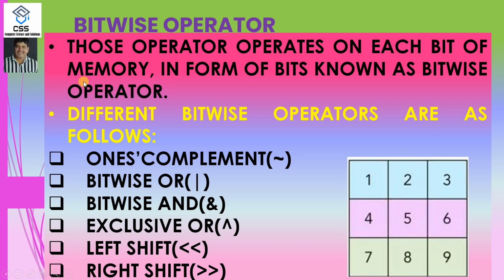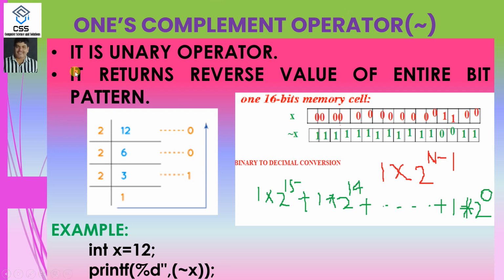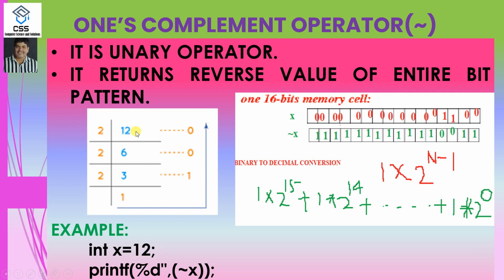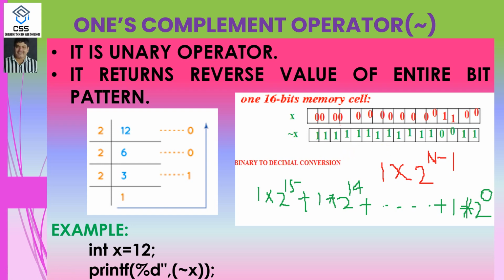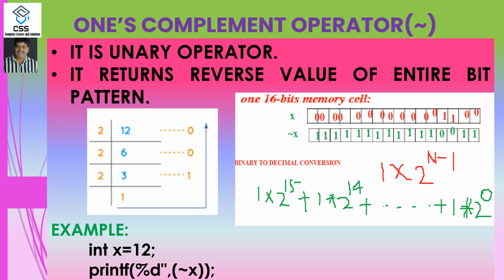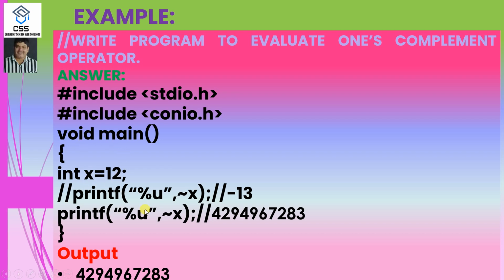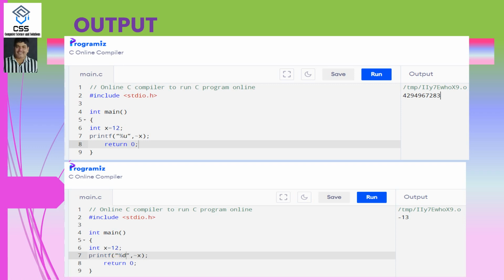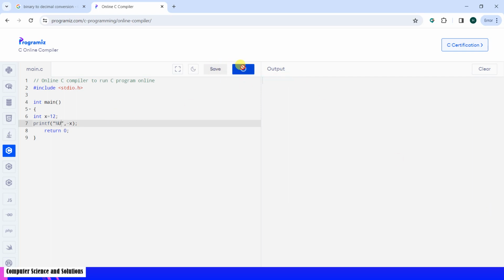One's Complement || Programming in C - 12 || Computer Science and Solutions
c programming,
complement,
bitwise operators,
bitwise and,
bitwise,
bitwise or,
bitwise operators in c programming,
bitwise operators in c,
bitwise operator in c programming,
bitwise one's complement operator,
bitwise complement operator in c,
bitwise complement operator,
what is bitwise xor operator,
what is bitwise operation,
complement operators,